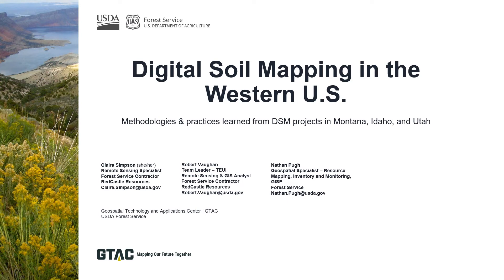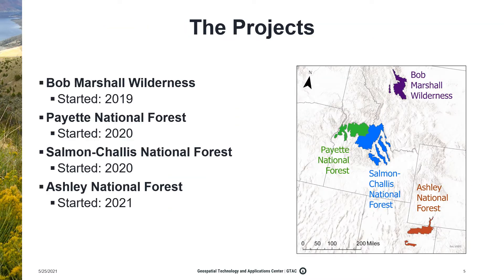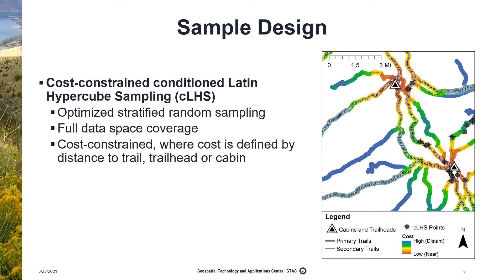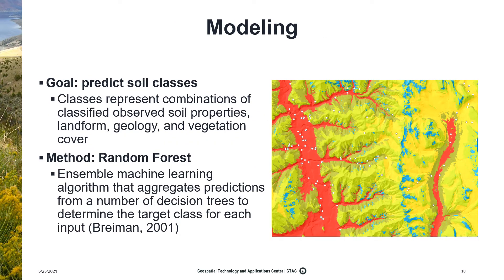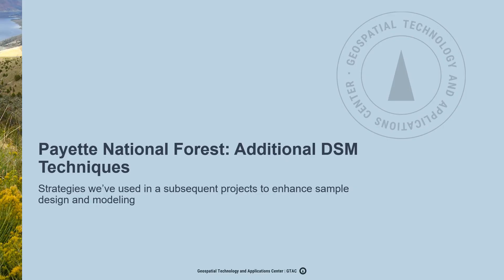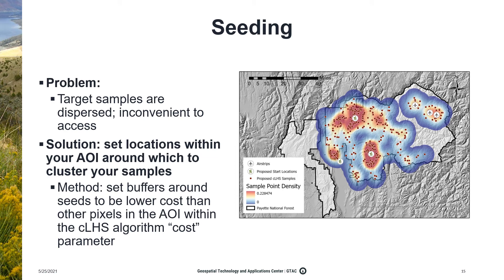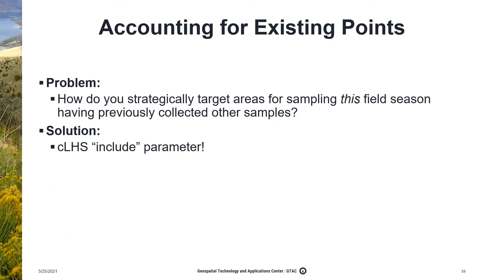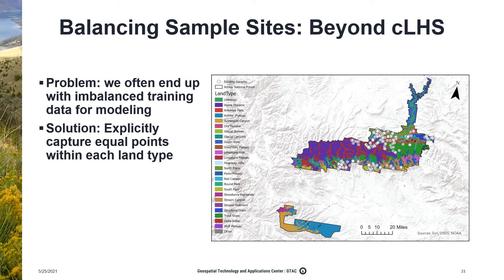Digital Soil Mapping in the the Western U.S.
Claire Simpson, RedCastle Resources, Inc., U.S. Forest Service Contractor, Geospatial Technology and Applications Center
2021 NCSS National Conference

Digital soil mapping (DSM) refers to a framework that combines soil science and quantitative analysis within the geospatial domain to produce seamless maps of soil properties or classes. DSM incorporates multiple data types, including observations and remotely sensed products, within spatial soil prediction models. To fulfill USFS business needs for critical forest management in the western US and the Soils2026 goal of providing soil information on all lands by 2026, USDA-NRCS and USFS soil scientists and land managers have collaborated in DSM work across several western Forests including the Ashley National Forest in Utah, the Bob Marshall Wilderness in Montana, and the Salmon-Challis and Payette National Forests in Idaho. By capitalizing on local soils and ecology knowledge of NRCS and USFS soil scientists, we are able to create efficient sample designs and ultimately model soils at finer resolutions than allowed by conventional soil mapping methods. To address a primary limitation of soil mapping – imbalanced or scarce pedons from which to derive maps – we use statistical methods to distribute target locations so as to capture the variability of the land management areas while limiting the travel distance and effort needed to collect each sample. Using DSM, we can customize the amount of data collection and level of mapping required to meet land management agencies’ needs across multiple land use objectives while considering timeframes for inventory completion. DSM is highly flexible and as such, we can modify our methodology to meet the needs of multiple stakeholders and respond to unique soil-landscape relationships.